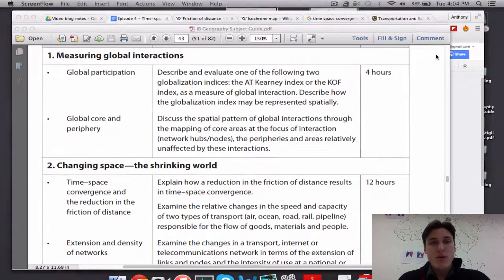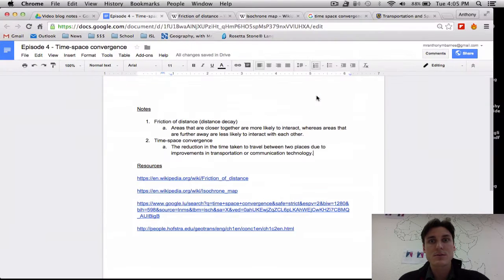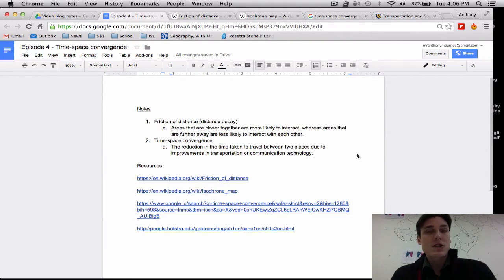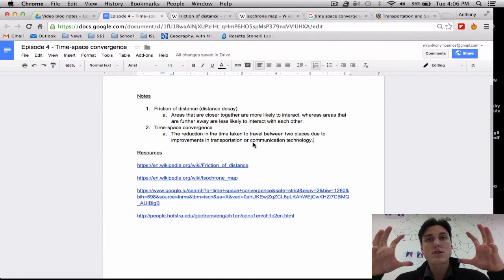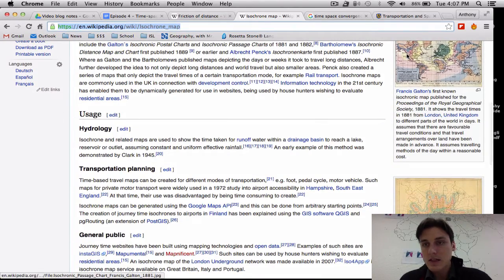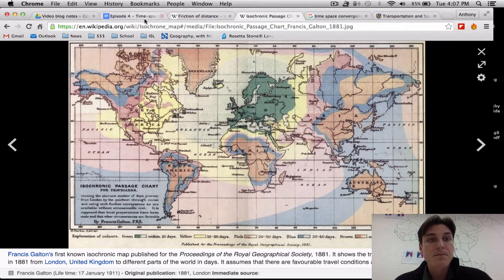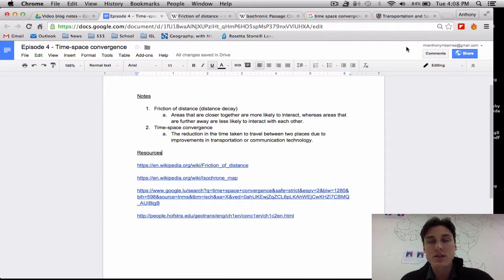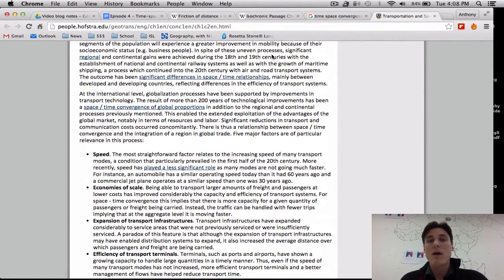Episode 4 - Time space convergence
In this video I explain friction of distance and the time-space convergence.